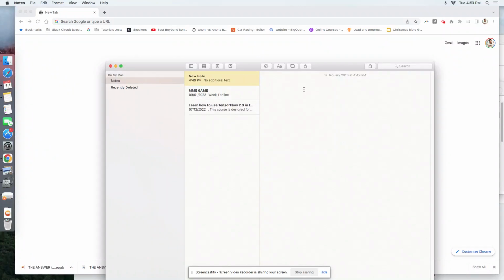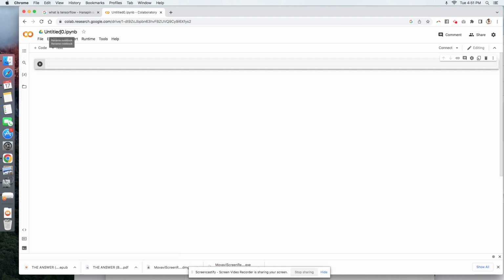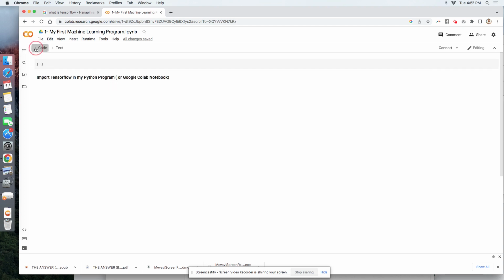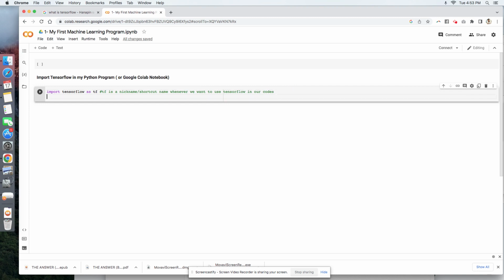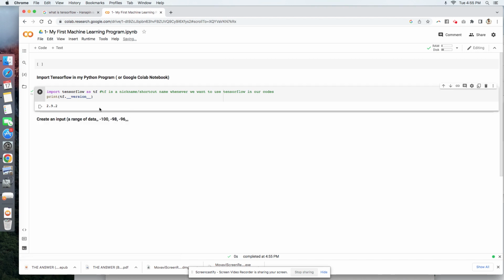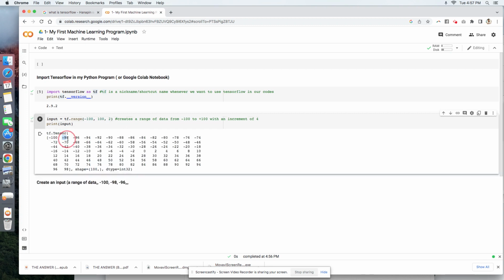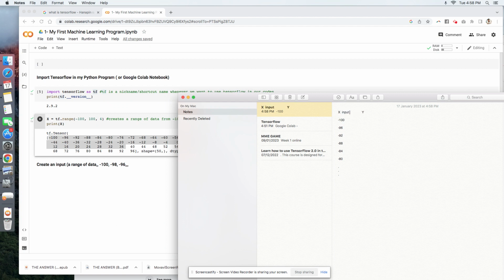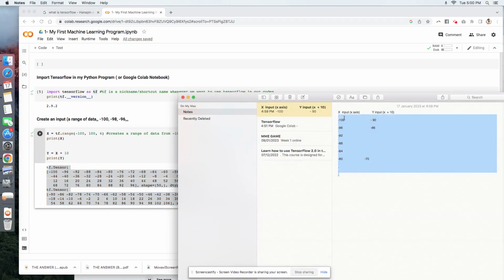2 Our First Machine Learning Program